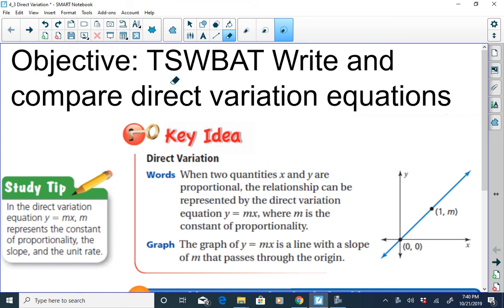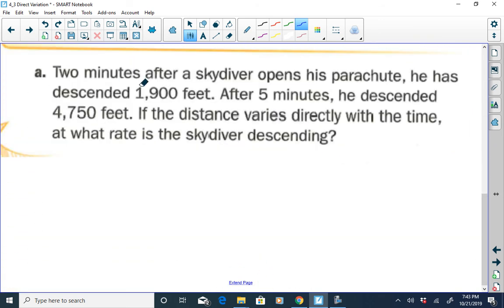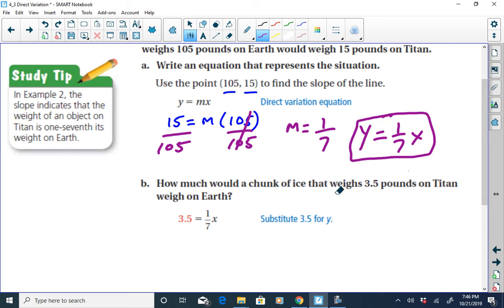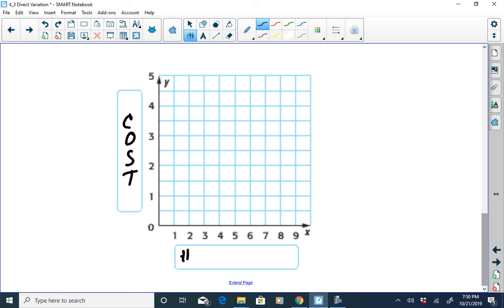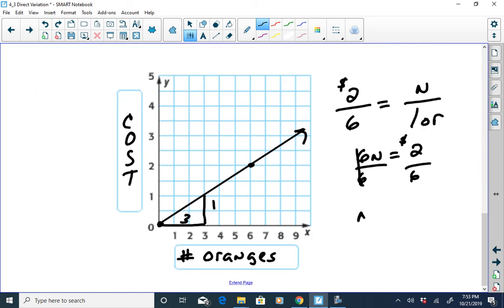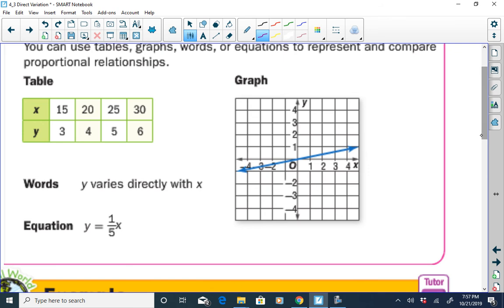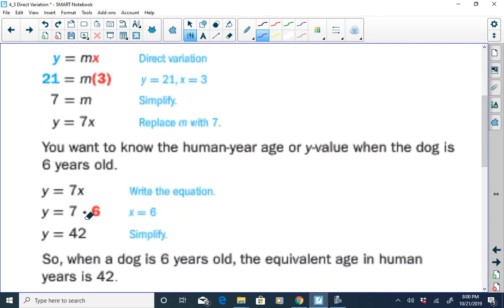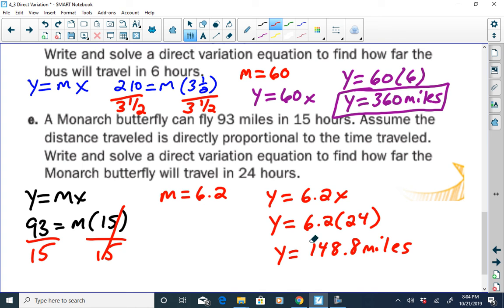5.6 Direct Variation